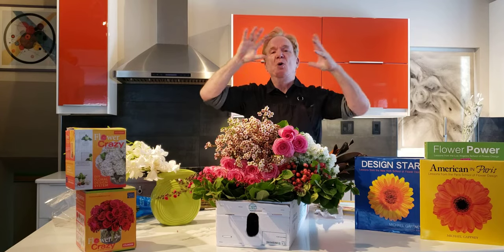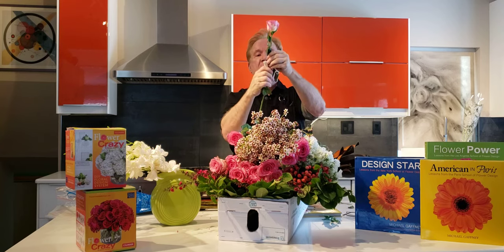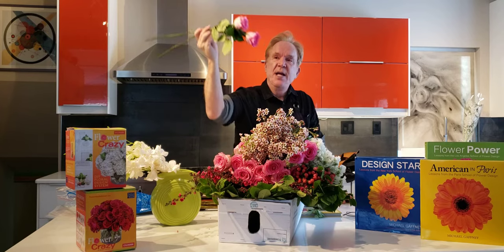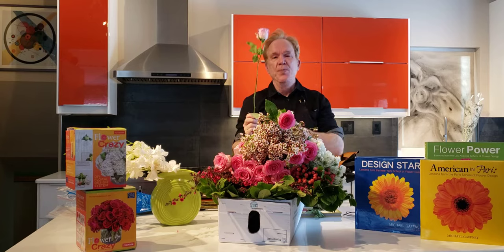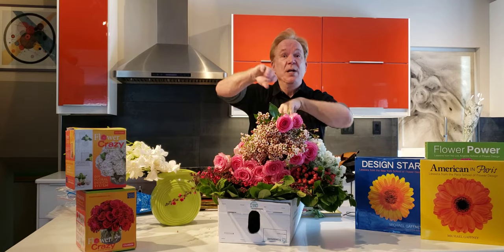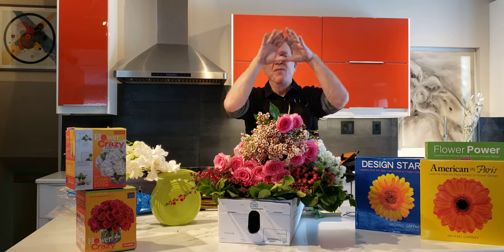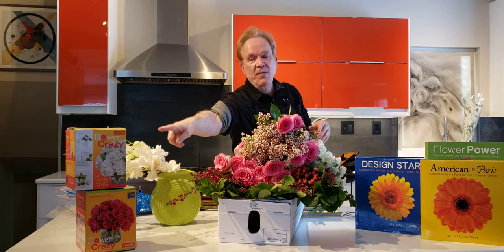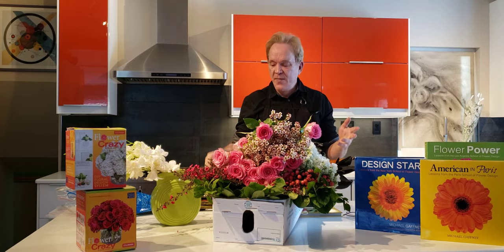Are my fresh flowers ever gonna die? Keeping flowers alive, beautful and lasting weeks.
Ever pick up flowers from the grocery store and the next day they look sick and die? It's because most of those flowers come from foreign countries and are shipped in hot planes and trucks. Keep them alive even longer with video tips and Michael's Magic Flower Spray.